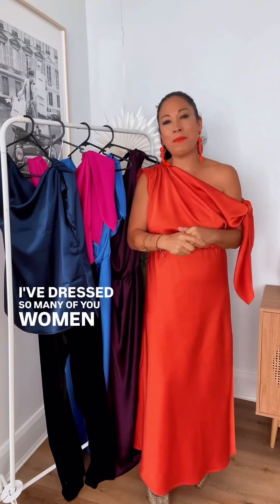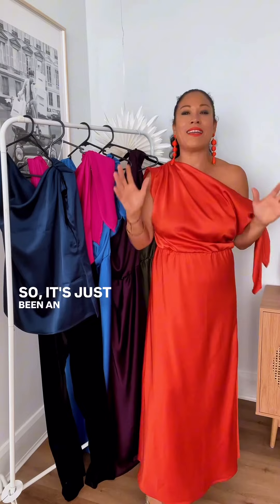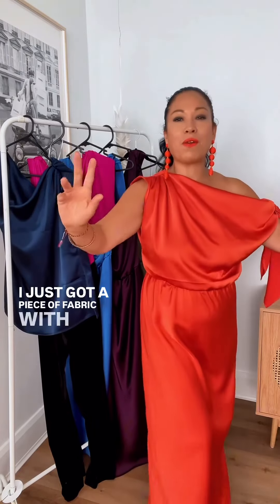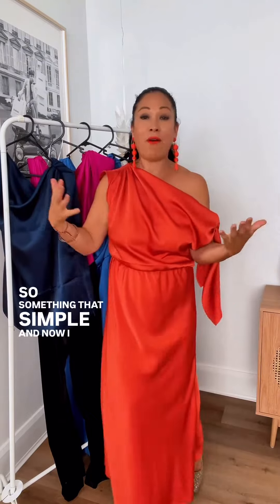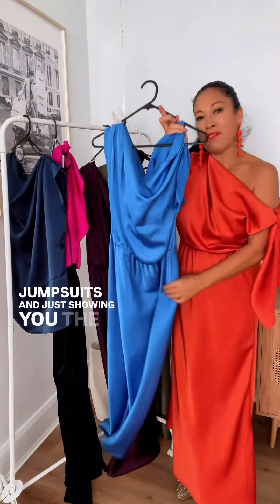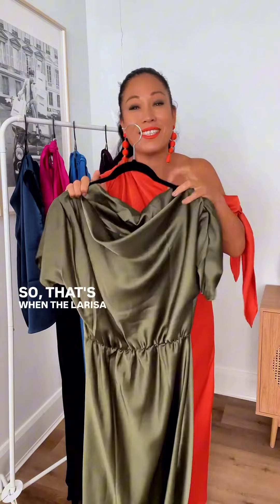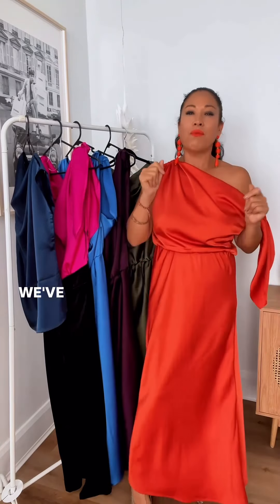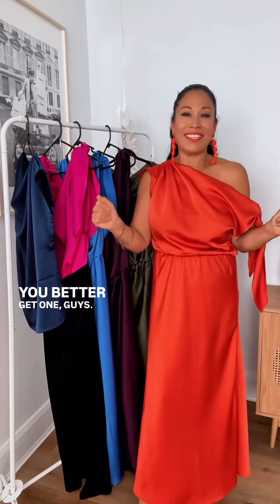The Estelle Design 🩷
Feeling incredibly grateful for the success of my Estelle design! 💖 Available as a top, dress, & jumpsuit, it looks absolutely stunning on all shapes and sizes. Thank you so much all for your love and support! 💕 Natasha x